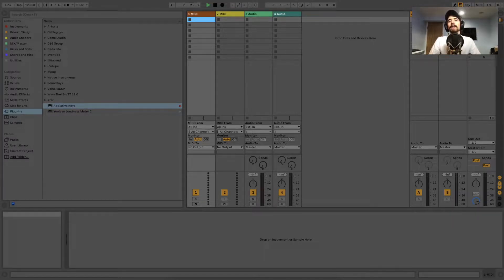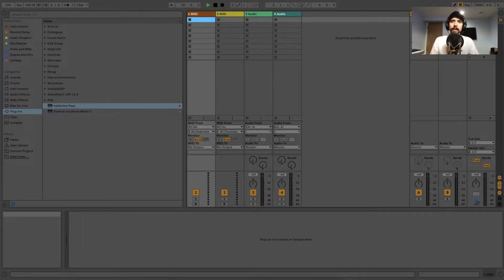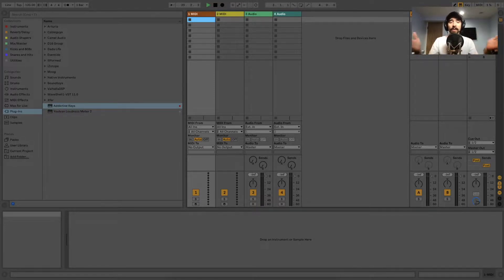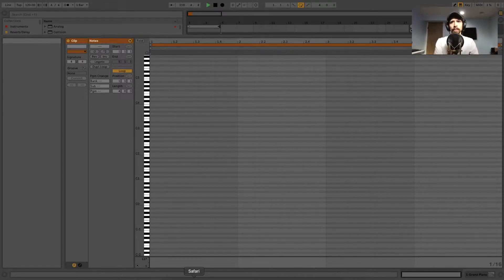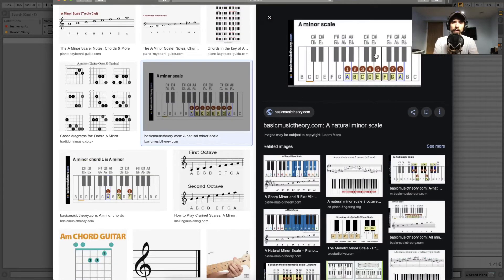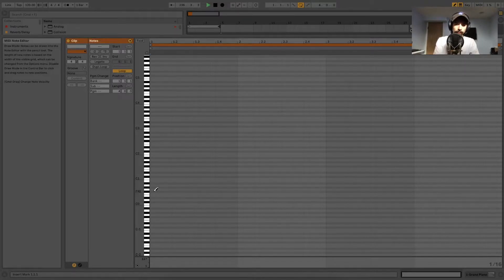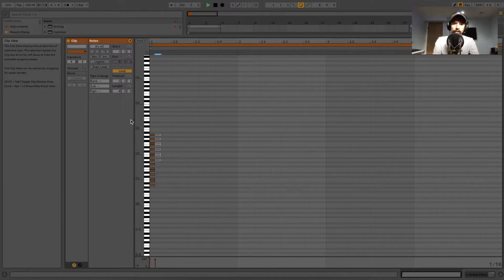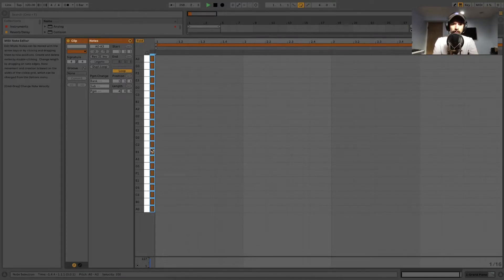HOW TO MAKE YOUR FIRST BEAT in Ableton Live Lite! (Ableton Live Basics Tutorial)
Hope you guys learned something in this video! Now go get started :) Also Feel free to hit me up with any questions! I am here for you!

Time Stamps:
Intro: 0:00
To skip the boring preferences talk skip to 2:01
Piano Roll: 5:52
Audio Effects: 9:05
Bass: 9:52
Drums: 11:40

God Bless